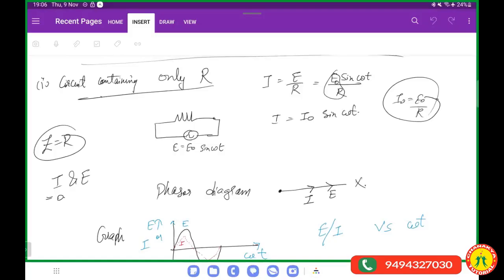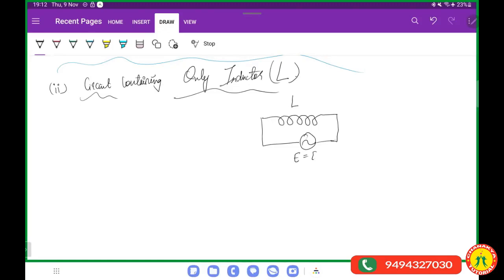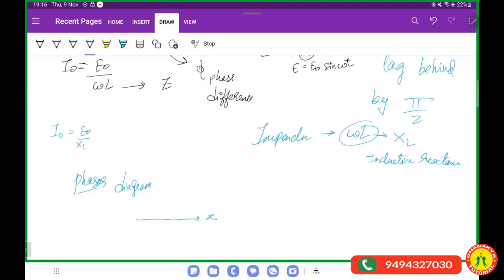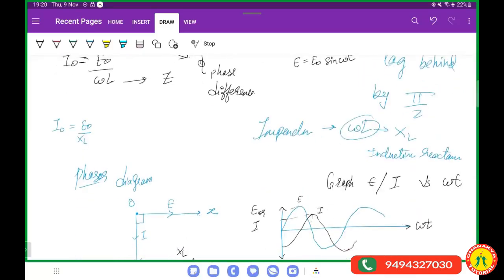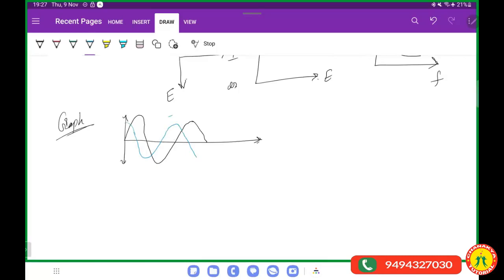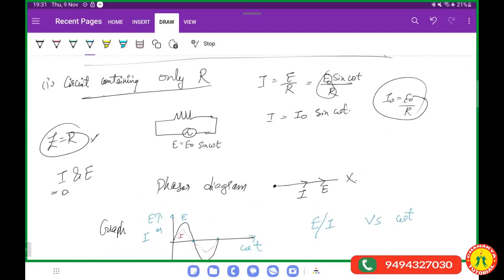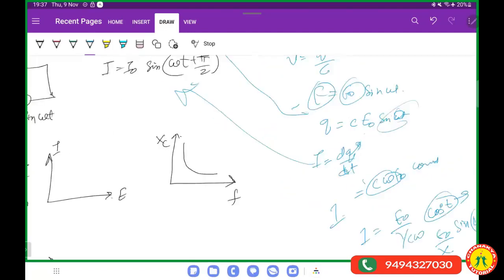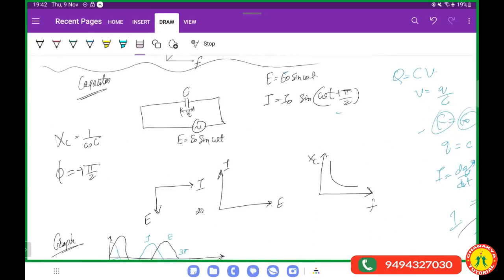Alternating Current L4 JEENEET